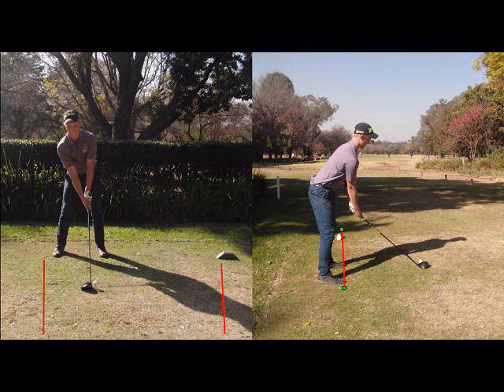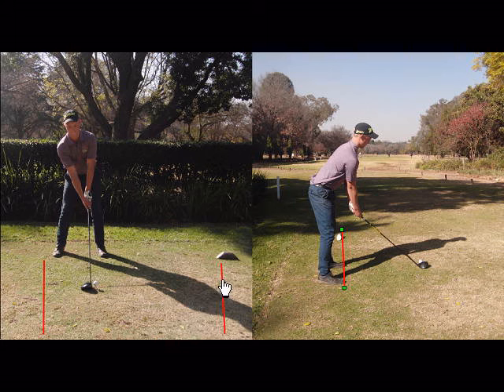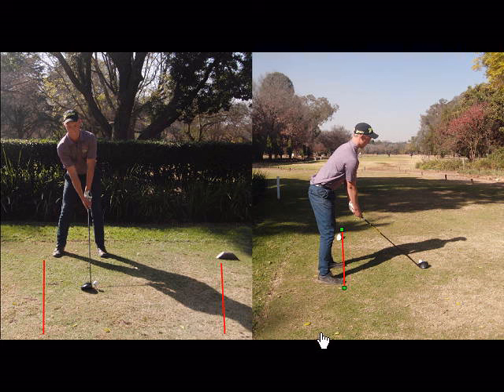EH Zwartkop 1dd